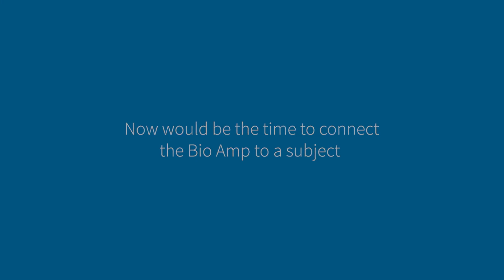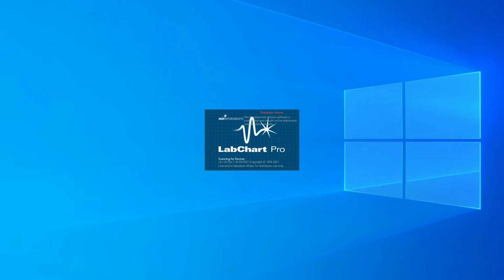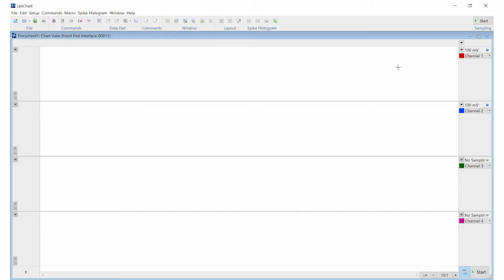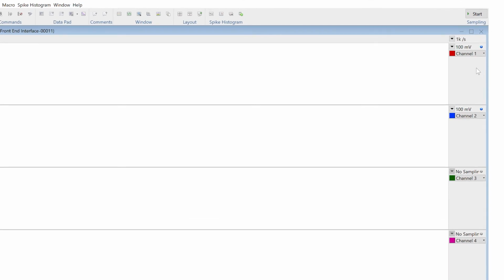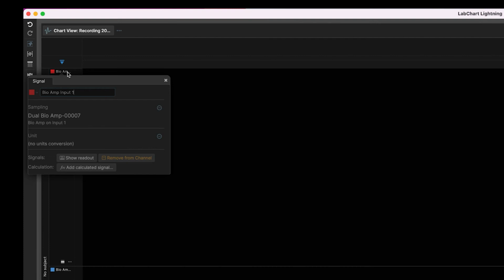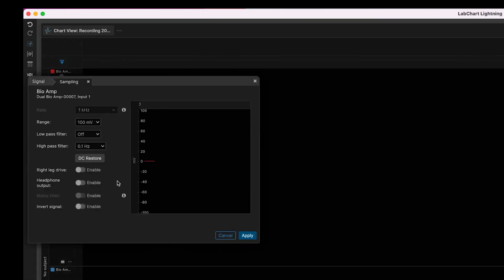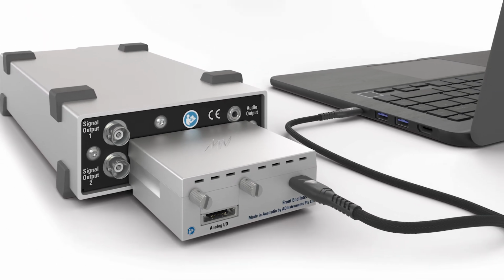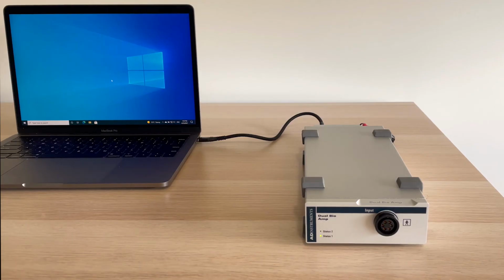Getting Started with the C Series Front End Interface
Our step-by-step guide to setting up the C Series Front End Interface.

Our Research Product Manager, Sebastian White, demonstrates how to get started with a stand-alone C Series Front End Interface.

The Front End Interface can convert any of our existing range of Front End devices to a C Series device. The C Series Front End Interface can be connected to the PowerLab C as part of a larger system, or can simply be connected directly to a modern PC.

In this video, Sebastian will be using the Dual Bio Amp as an example front-end device. However, the C Series Front End Interface supports all one, two and four-channel front-end devices in a stand-alone mode. In addition, the C Series Front End Interface also supports eight-channel front ends with the PowerLab C.